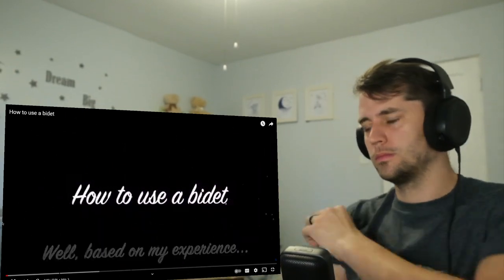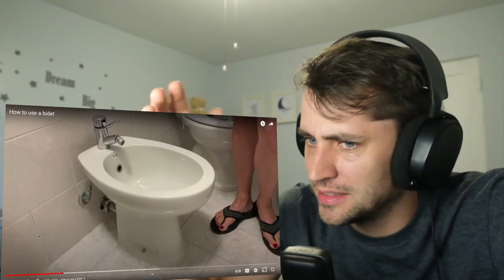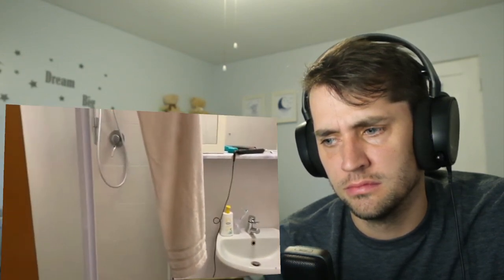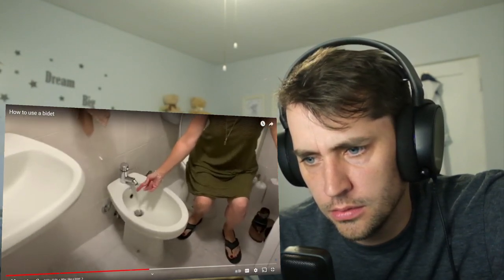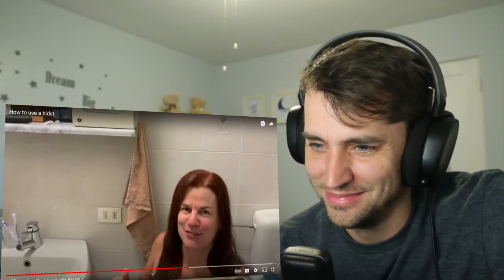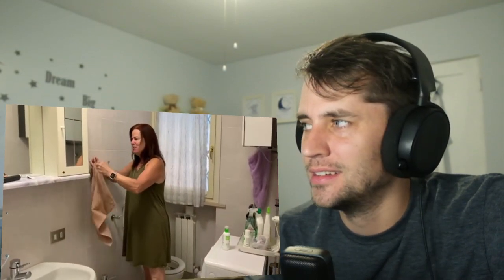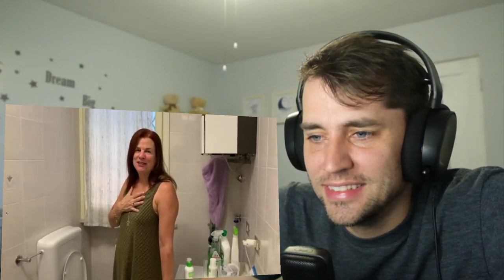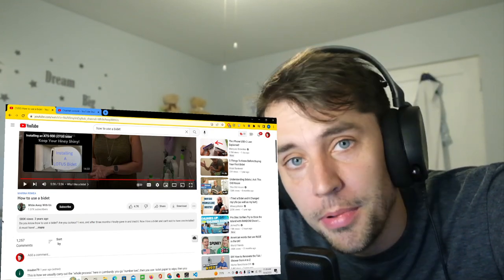American reacts to How to use a BIDET